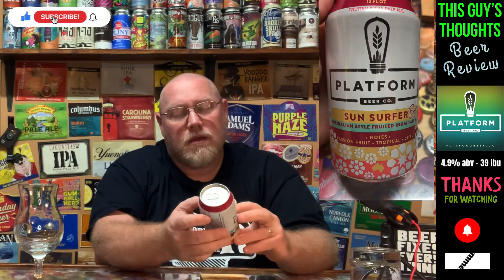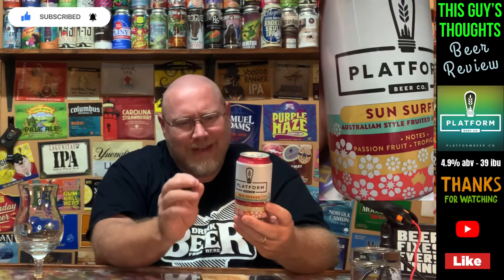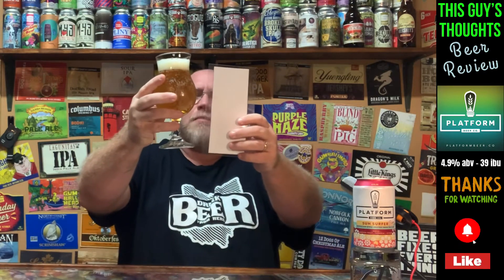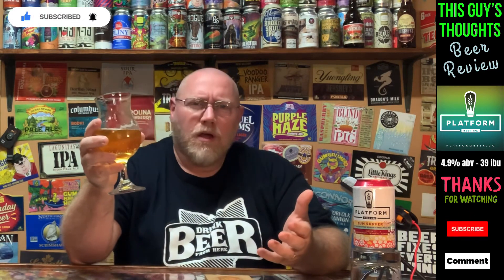Review #648 “Sun Surfer: Byron Bay” Australian Style Fruited IPA - Platform Beer Co.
Review #648

Platform Beer Co.
Sun Surfer: Byron Bay
Australian Style Fruited IPA
4.9% abv
30 ibu

Description:
The tradition of the Sun Surfer continues on with its first variant, Byron Bay. This "Australian-style" fruited India Pale Ale is bursting with southern hemisphere fruit flavors of passion fruit and tangy citrus. Australian Galaxy Hops add a pungent fruit aroma and an intense hop character that mellows to a fruit-forward reveal with time. At 4.9% this is a true summer-friendly beverage that is sure to quench the beachcomber in you.